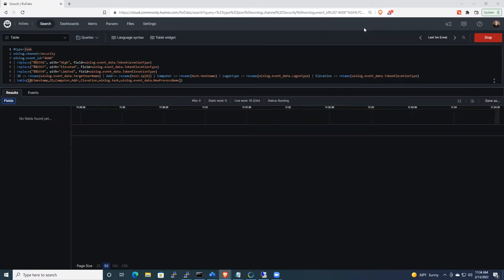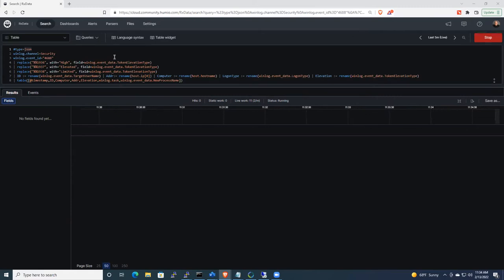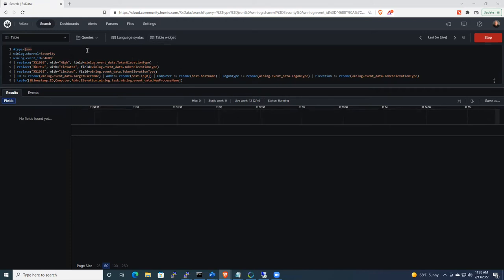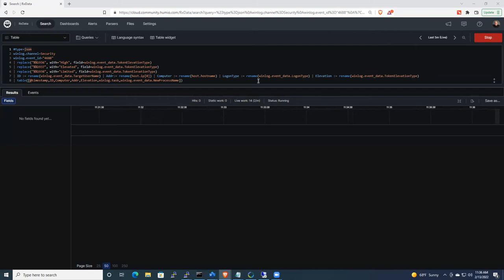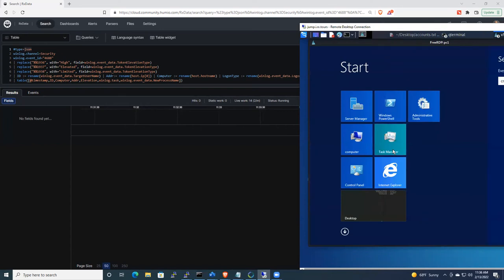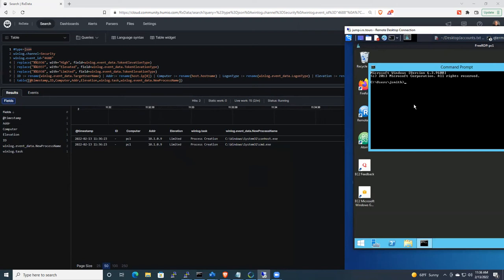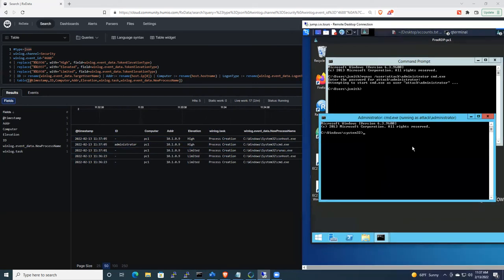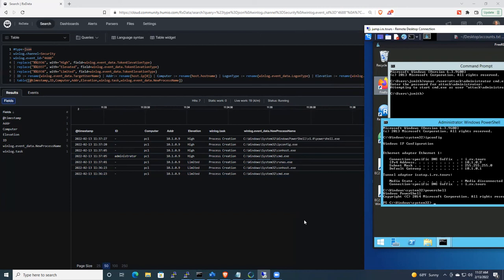Winlogbeat and Tracking Privilege Escalation with New Process Creation Auditing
In this video we look at Windows event 4688 (new process creation) as we track privilege escalation.  Typical office and task workers should not be opening command shells and typing “runas” or “powershell.”  This video reviews techniques for tracking this within the Humio platform.